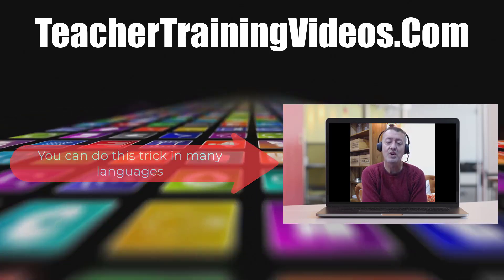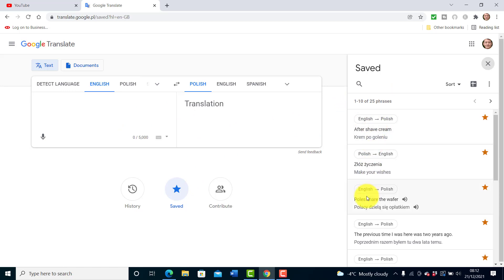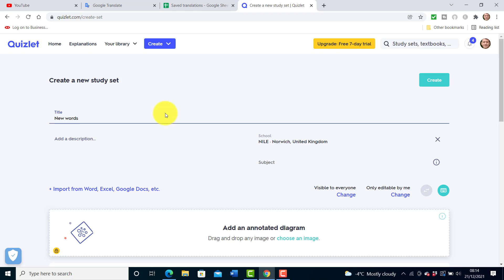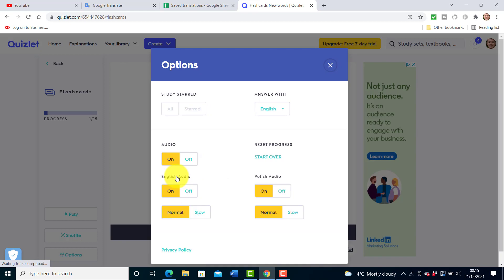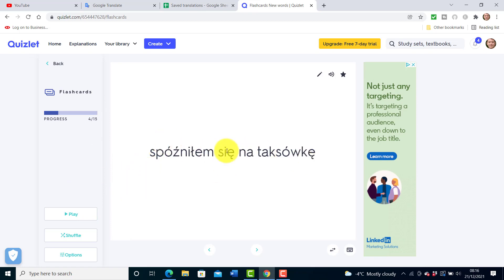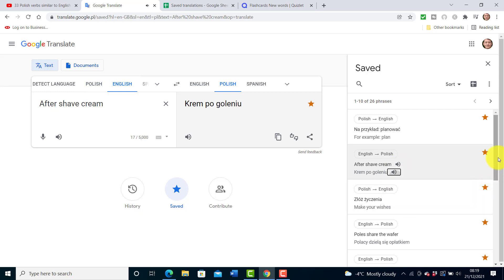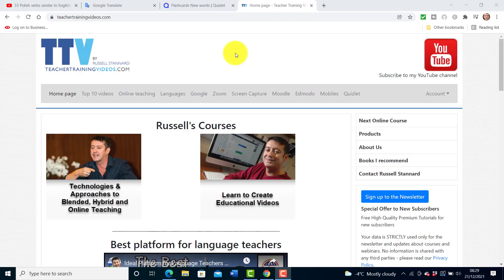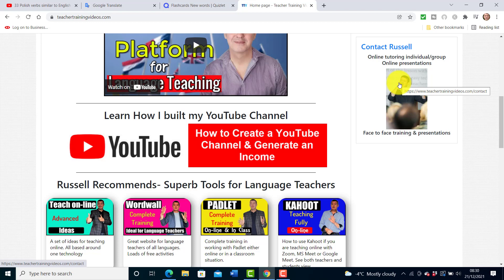Quizlet Tutorial -Fastest Ways to Create Flashcards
Explore new ways to create engaging content with this comprehensive Quizlet tutorial!

00:00 Quizlet Ways to use-Introduction
00:46 Quizlet- Bring your Google Translated words into Quizlet
02:43 Quizlet- Set the Options in Quizlet
04:07 Quizlet- How to use Google Translate
05:57 Thanks for watching

If you study with Quizlet and Google Translate this is a fantastic video for you. Russell will show you how Google Translate and Quizlet work together. This is a great tutorial if you are not aware of how easily is to link these two tools in order to create brilliant flashcards. In this short video you will learn exactly how it works and how quickly and easily is to add your favourites from Google Translate into Quizlet and turn them into Flashcards. This will save you so much time and you can get your favourite words into cards for your study.
Russell will start with showing you how to export your saved words in Google Translate into an Excel sheet and how to bring in these into Quizlet. In Quizlet Russell will show you how to create a study set in very quick and easy way.
In this video there are also some useful ideas on how to study using Quizlet. Also very useful tips about how to use Google Translate so it is ready to be linked with Quizlet. This technique can be used not only for words but also for phrases and sentences. It can work with many languages and you can quickly create a great set of cards for your study.
If you study a language and are looking to save time and if you want to start working with Quizlet in a more creative way then you will find this video very useful. It will show you how you can use Google Translate with Quizlet where your favourite words, phrases and sentences can be turned into study flashcards in few simple steps.
Quizlet is very popular technology used by teachers but also it can be used by the students and it doesn't cost any money, at least not the basic plan.